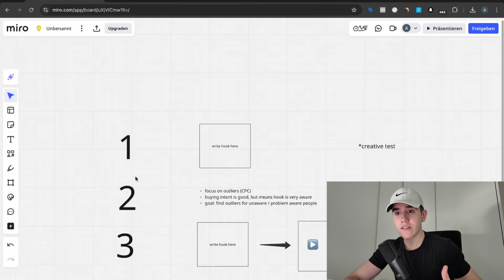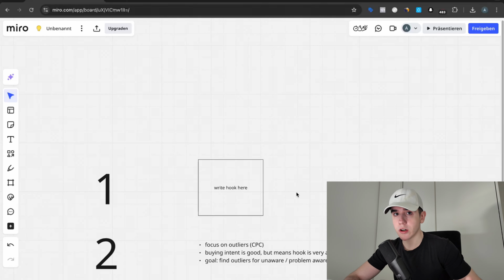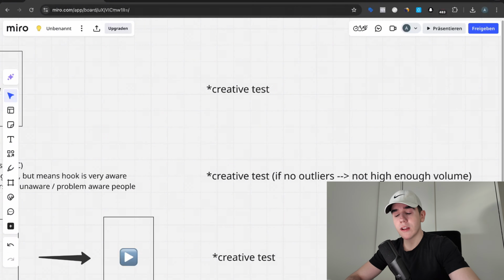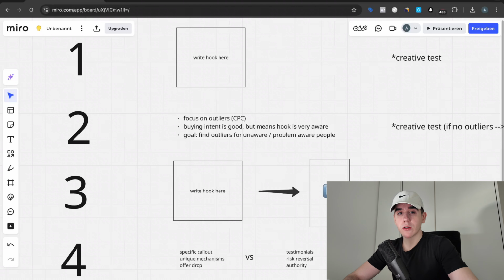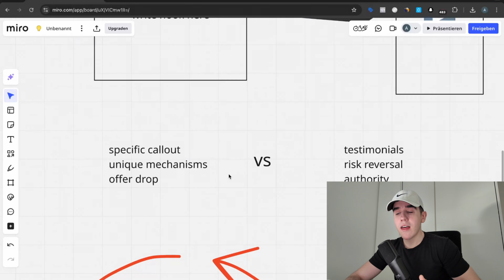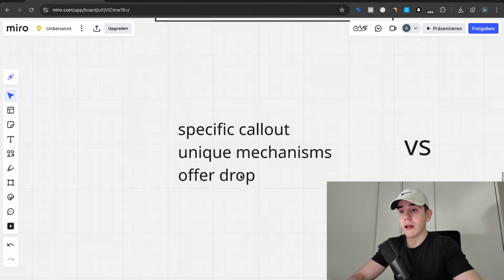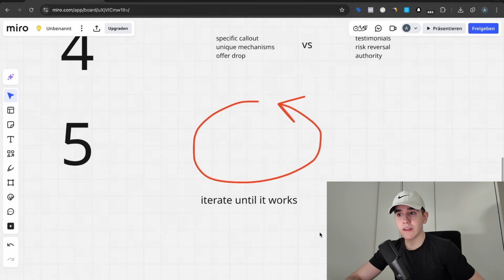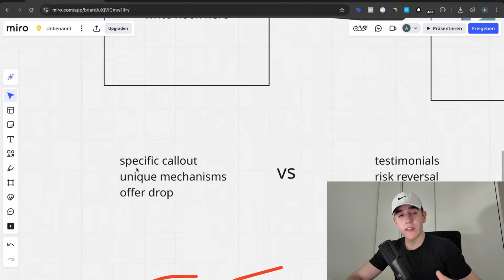I Explain An Ad Strategy That Makes Me $2,400 A Day